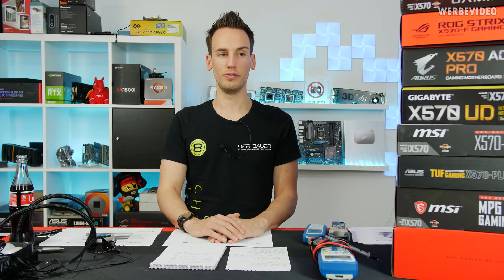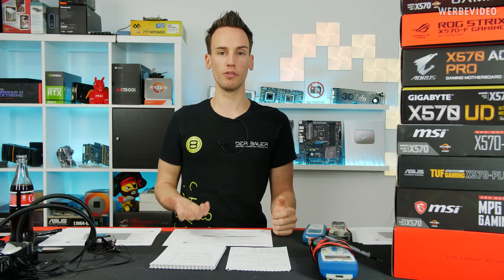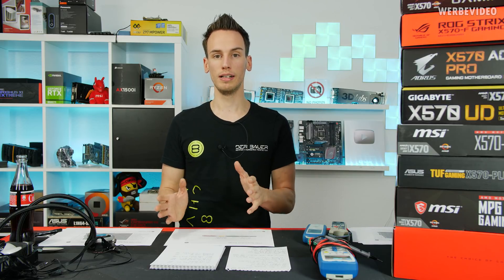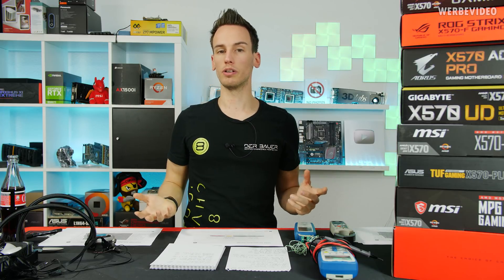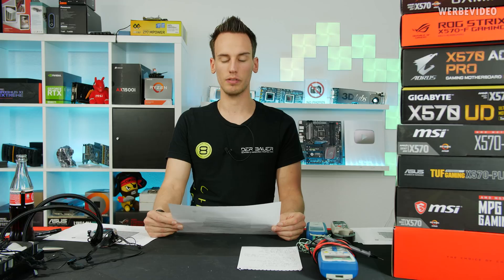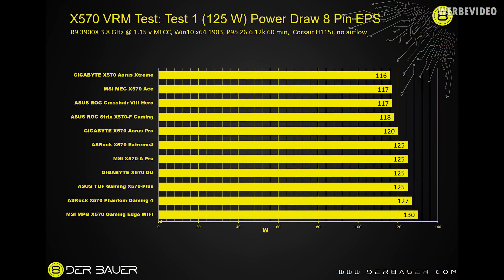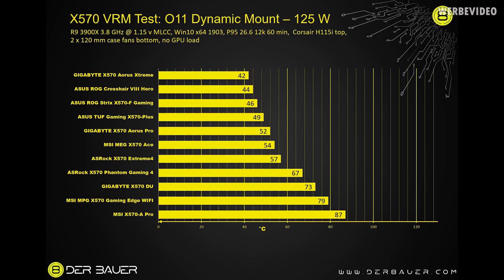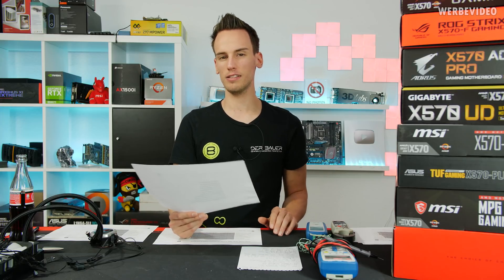RYZEN 3950X "simulated": VRM Testing 11 X570 Mainboards